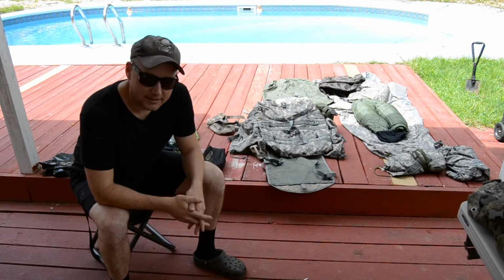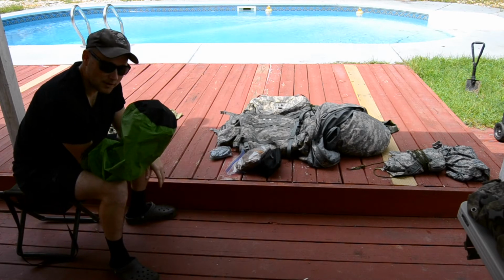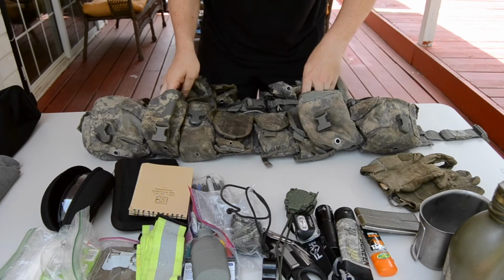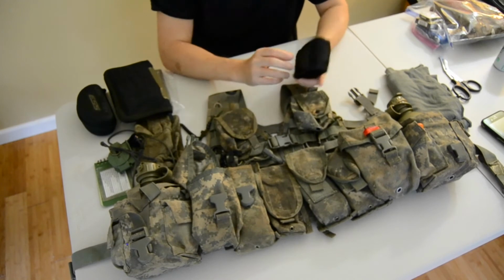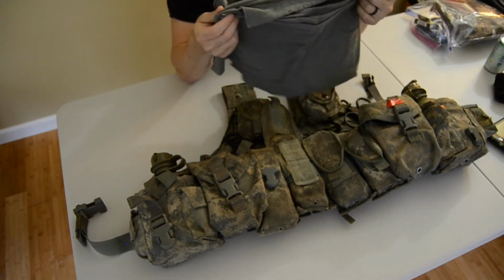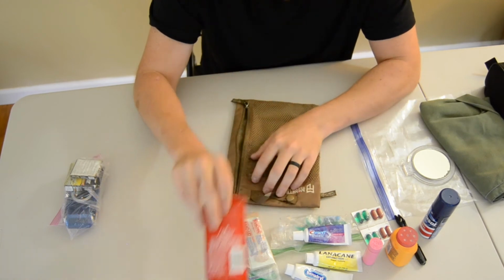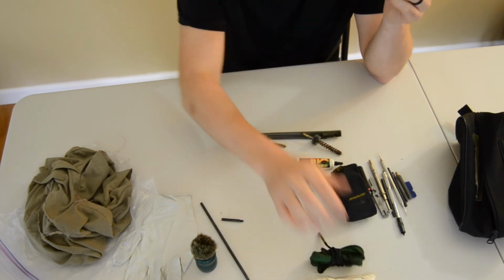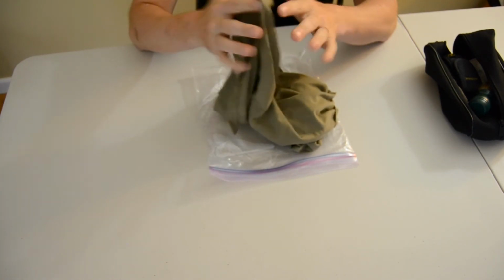Field gear layout and function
For those of you that don't wanna watch me yak for an hour here is the time stamps:
2:45: Sleep system
6:40: Clothing
11:00: Tarp
13:50: Ruck
17:00: FLC
37:21: Hygiene Kit
47:05: Weapons Cleaning Kit

Here is a list of the non-issue items you can find on amazon or Walmart, it's good to shop around for the best price.

Snugpak jungle bag

US Army ACU pattern tarp

Sea to Summit dry bag

Under Armour Skivvies

Ruck condom

Lanacane Anti-Friction Gel

Leatherman wave

Leatherman wave accessories

CAT M4 tool

Star chamber patches